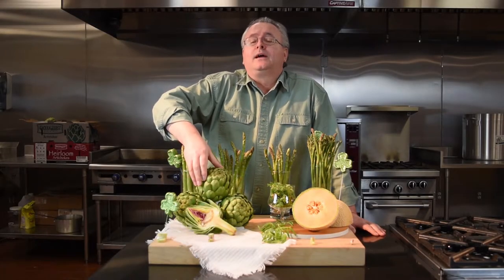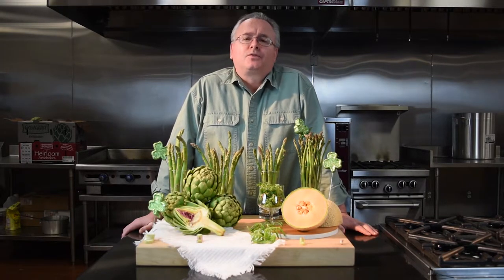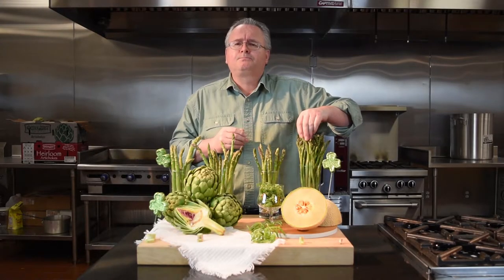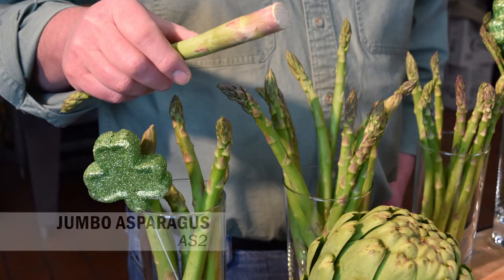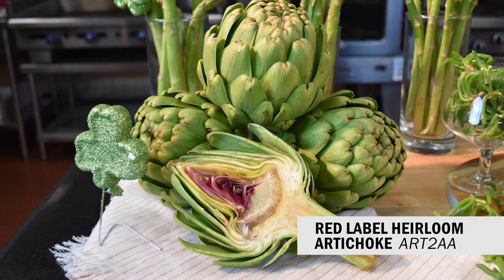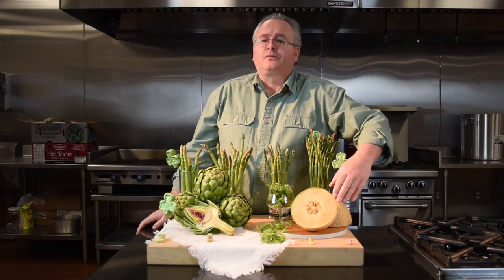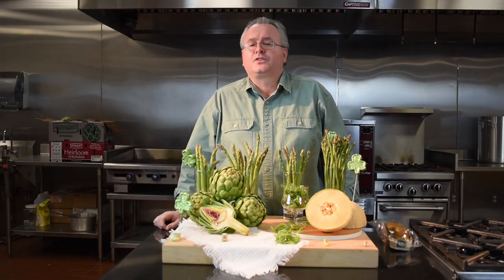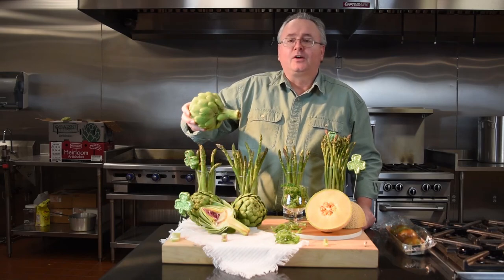News from the Farm: Size Matters, Asparagus 101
Here we are on the cusp of spring – meaning both good and bad news on everyday items. Transition issues plus rain and wind in all major growing regions - from northern California down to Mexico and Florida– are driving costs up on cauliflower and broccoli and keeping prices high on tomatoes, greens beans, mangos and now even blueberries. On the other hand, artichokes are living large, we have more asparagus than we know what to do with and new wild spring items are popping up every day.